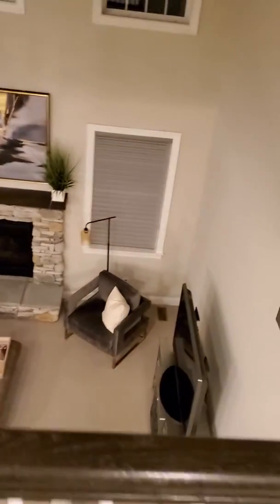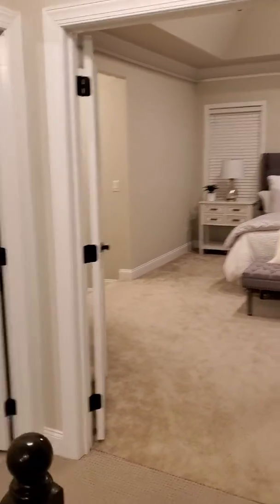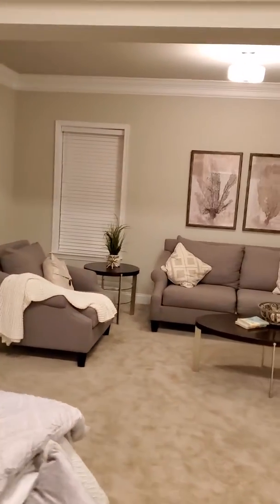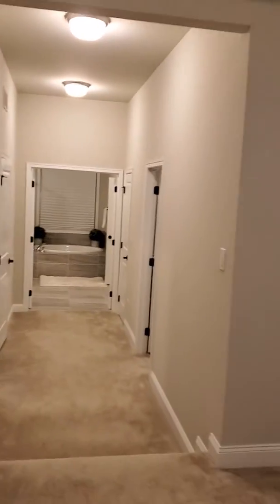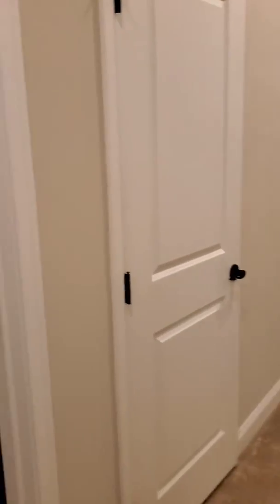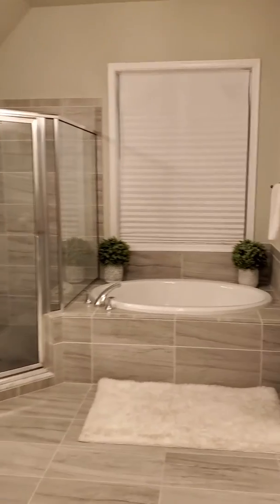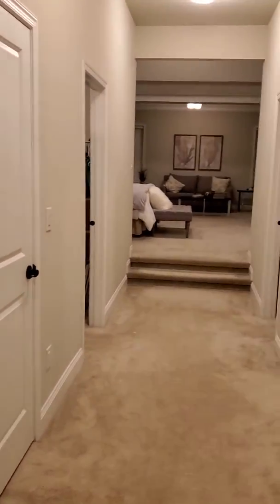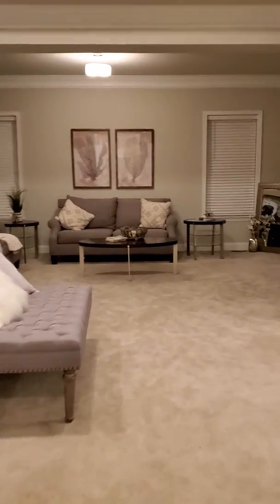BAZZY SELLS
Wow! Amazing master bedroom and Canton.